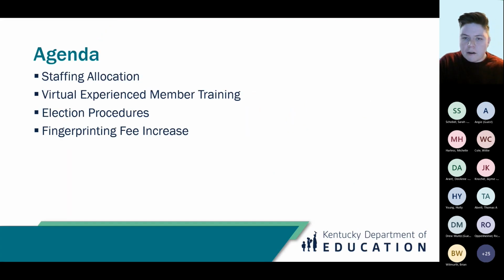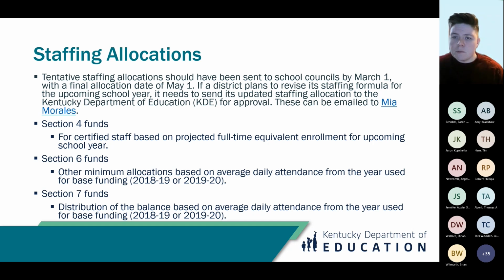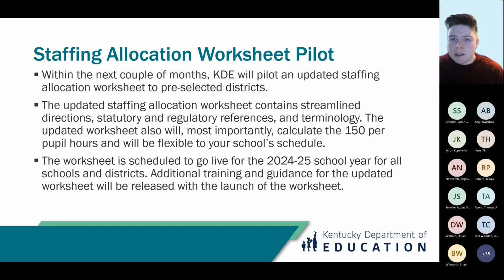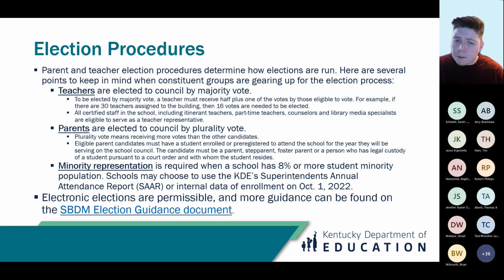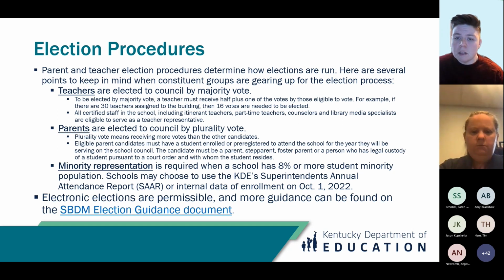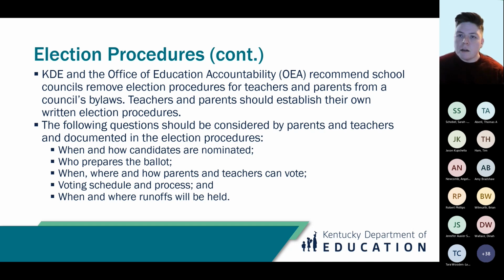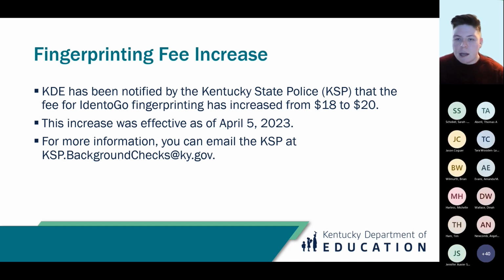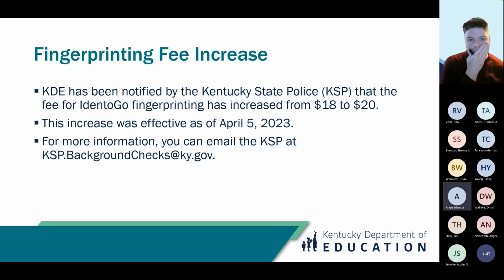SBDM Webinar - April 2023